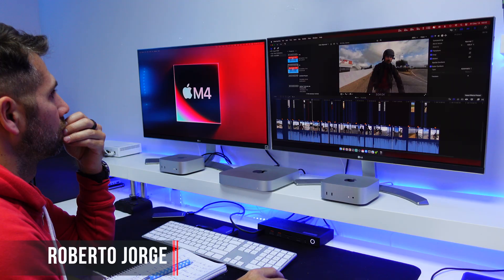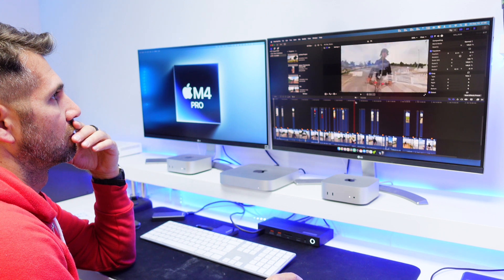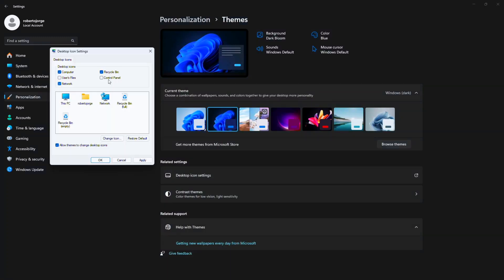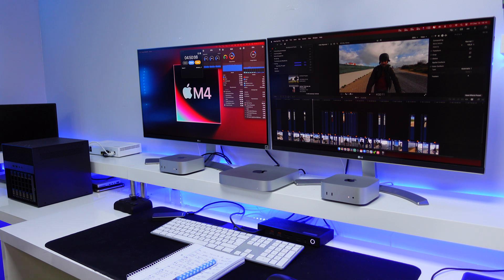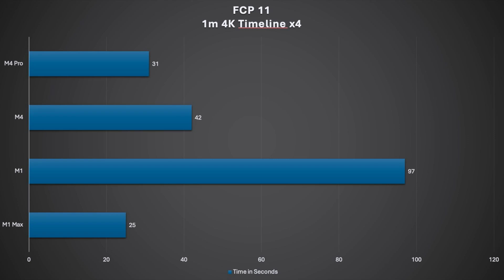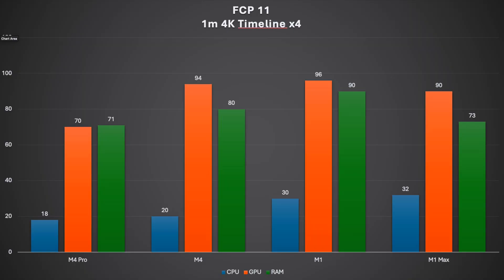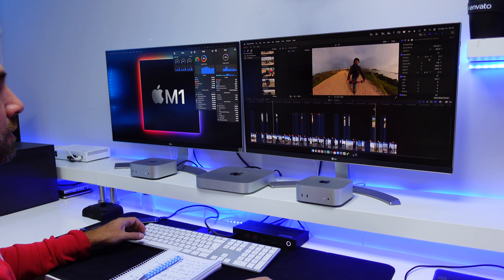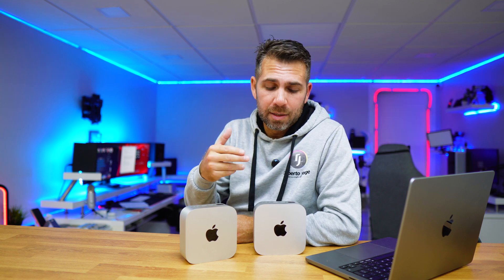M4 vs M4 Pro vs M1 Max vs M1 Mac Mini | Video Editing in FCP 11 🚀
What is the best Mac for video editing on FCP 11? Is it the Mac Mini M4, M4 Pro, M1, or the Mac Studio M1 Max? Let’s find out! 🙌

✅ RECORDING GEAR: ✅

00:00:00 Mac Mini M4 vs M4 Pro Video Editing Performance
00:00:40 1st Test Real World Video Timeline 4K 14 Minutes
00:02:10 Rendering Results
00:02:31 CDKeysales
00:03:08 M1 Max taking the Lead on rendering
00:03:38 Resource Comsumption M1, M4, M4 Pro M1 Max
00:05:17 2nd project 4K x4 Timeline with Effects
00:06:47 Rendering Results
00:07:09 Resource Consumption 2nd project
00:08:48 Which should you buy?